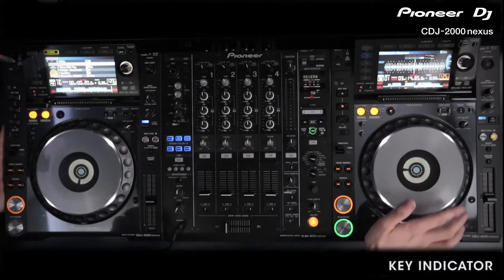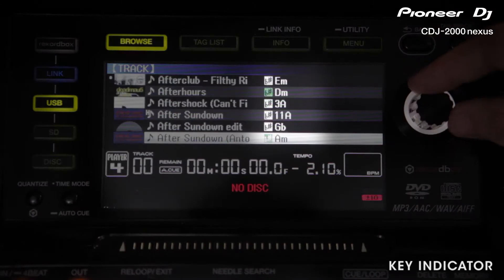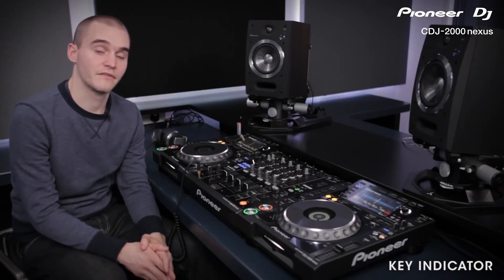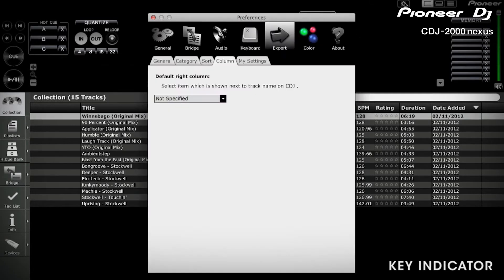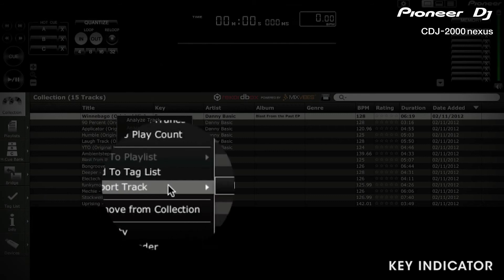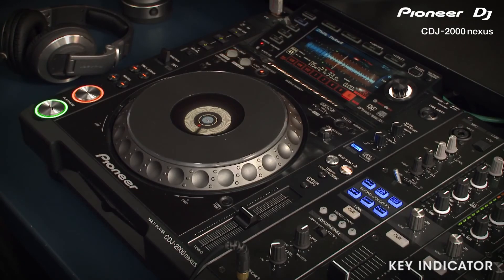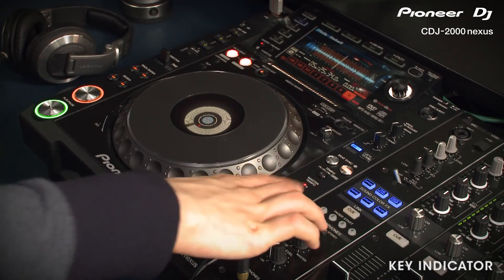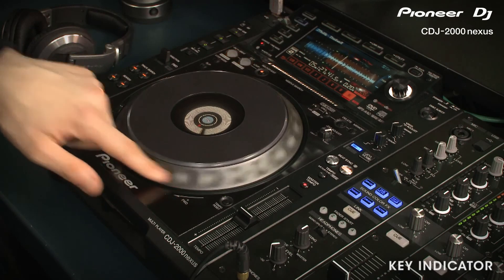CDJ-2000nexus Key Indication Tutorial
Full details on how to use the Key Indication system including how to analyse your music in Rekordbox.